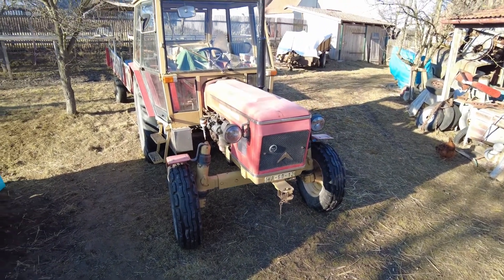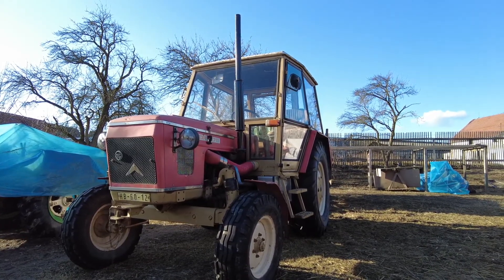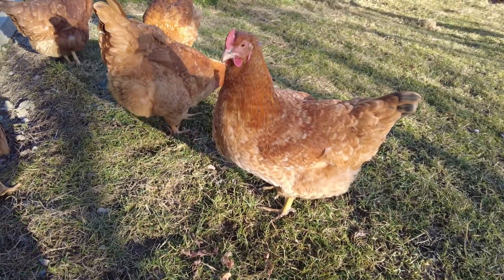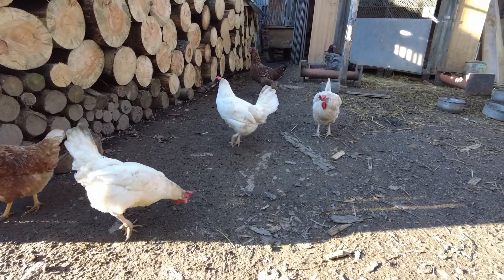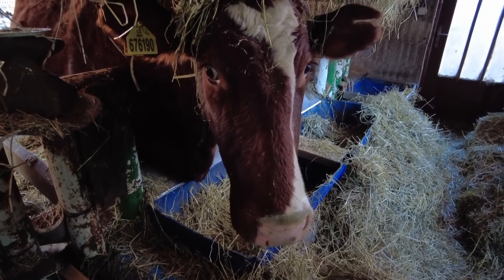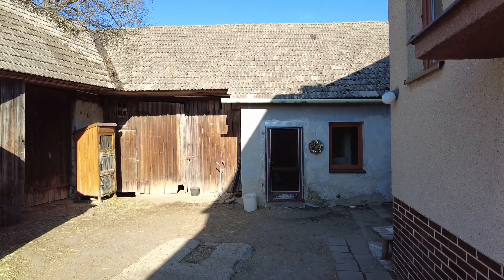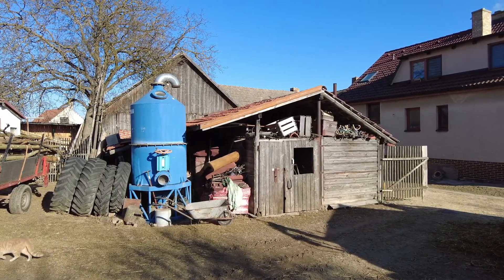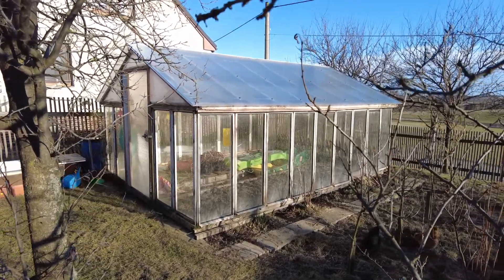Small Hobby Farm Tour | Czech Republic Highlands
Because I live on a small hobby farm in the Czech Republic Highlands I decided to do a tour around it and show to you guys what animals do we have, what machinery and agricultural devices we use and how do the facilities look like.
Also I will show you some parts of the garden where we usually relax and have fun during spring and summer months.